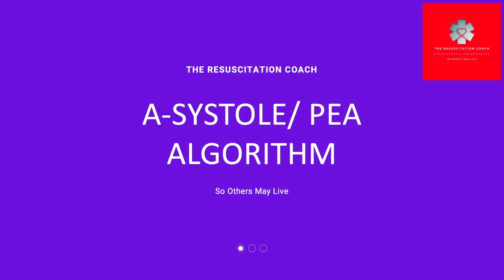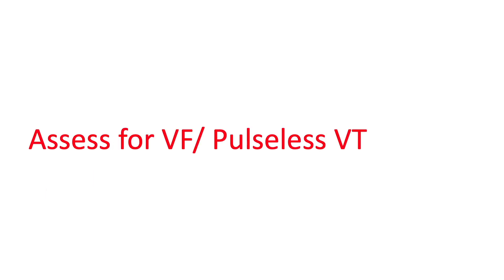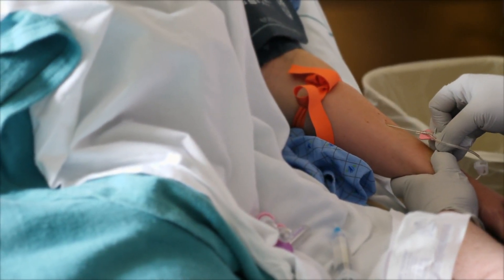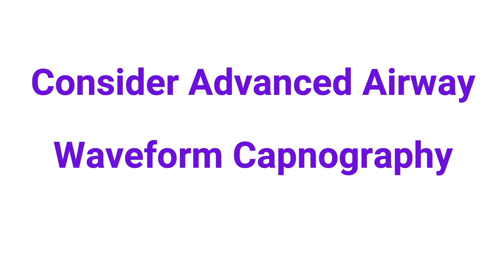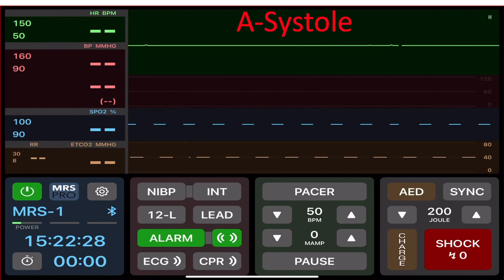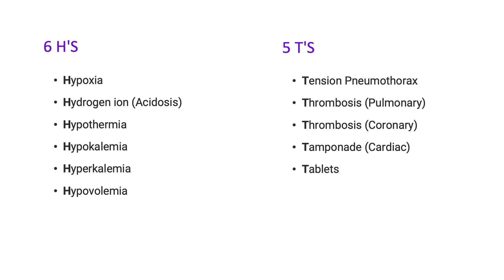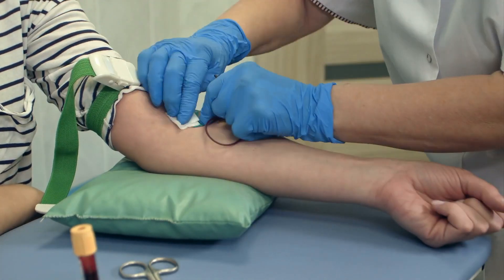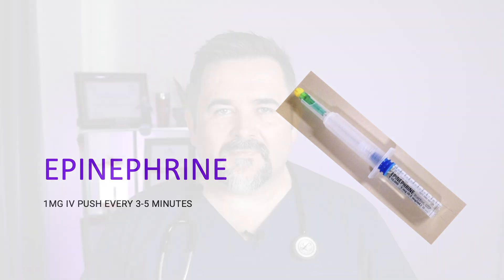ACLS Algorithms Review: Cardiac Arrest (Asystole & PEA)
Welcome to The Resuscitation Coach!

In today's video, we are focusing on the American Heart Association Cardiac arrests algorithm. We will specifically focus on the non-shockable rhythms, Asystole & Pulseless Electrical Activity (PEA)

Remember: BLS is the foundation of our ACLS, if we don’t perform good BLS, the chances of us being successful in ACLS diminishes significantly.

clinical, education, cardiopulmonary, breaths per minute